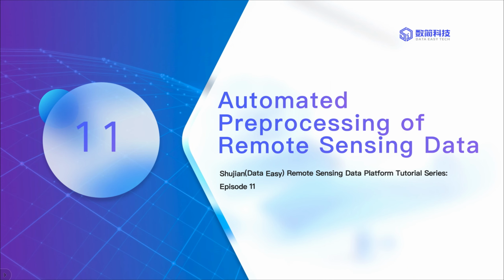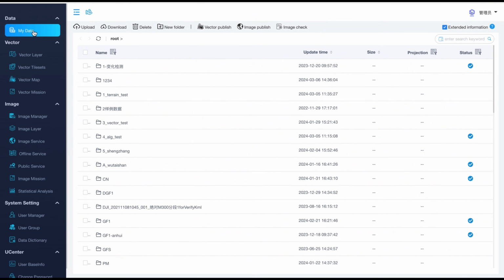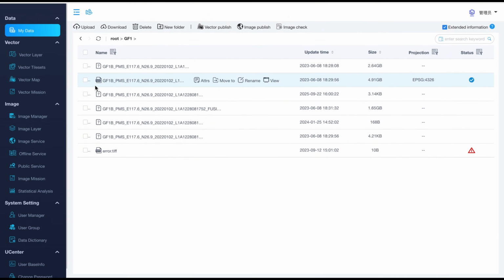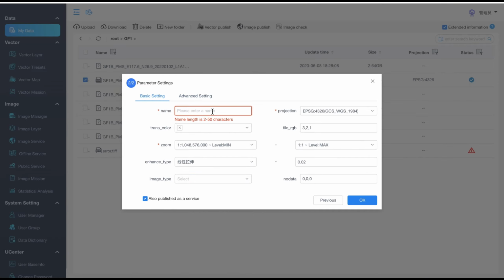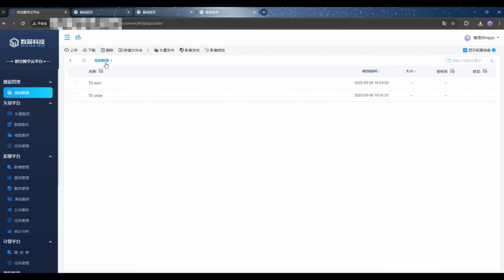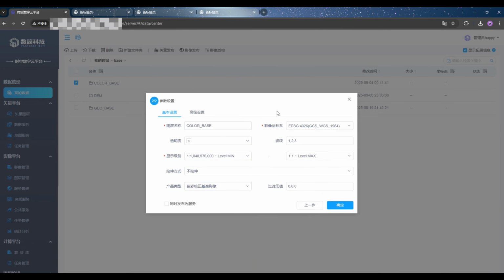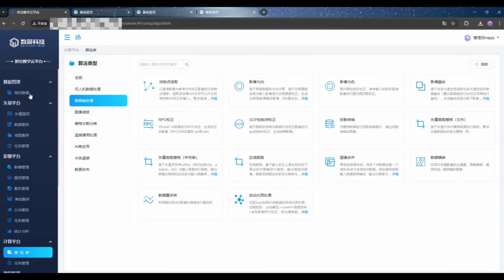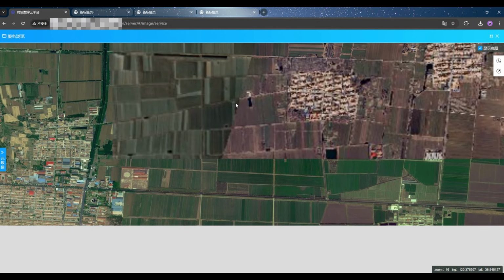How to Automate Preprocessing of Satellite Remote Sensing Data?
Satellite remote sensing data production: From gz data packages to DOM, do you still do every step manually—unzipping, geometric correction, image fusion, mosaicking, color balancing...? Time-consuming and high-cost? Check out this video to see how it can be fully automated from start to finish! More details, (You can use Google Translate to switch the website to your language）